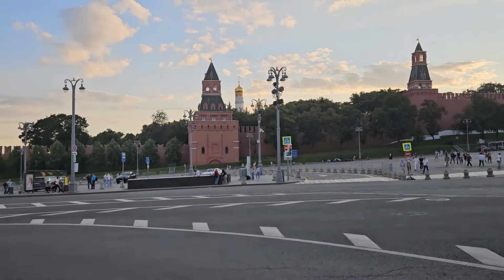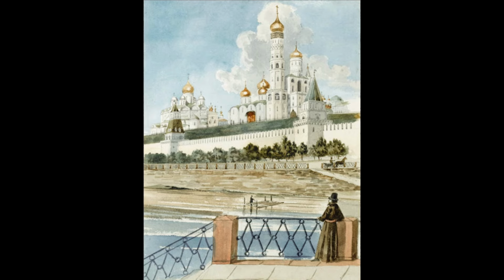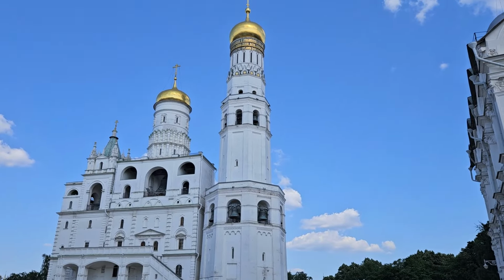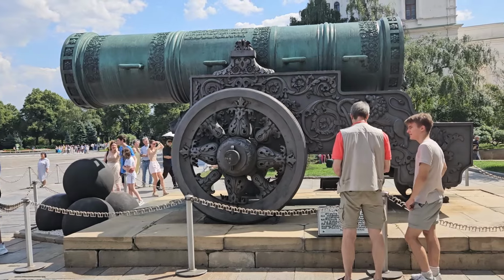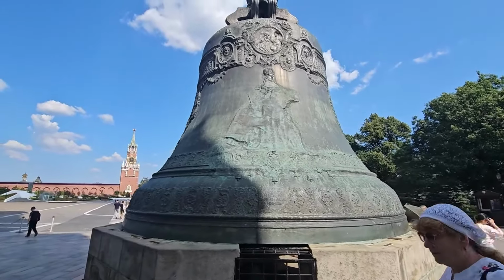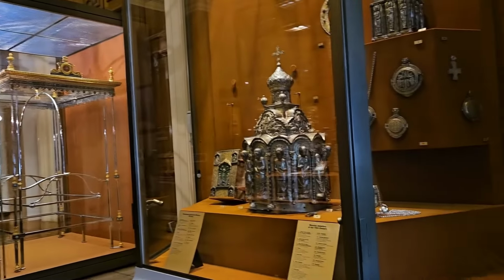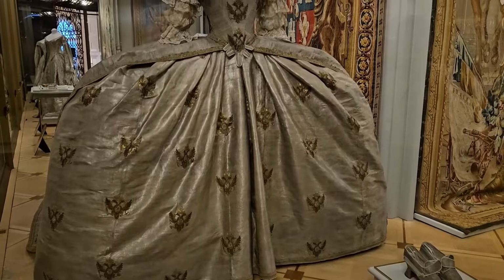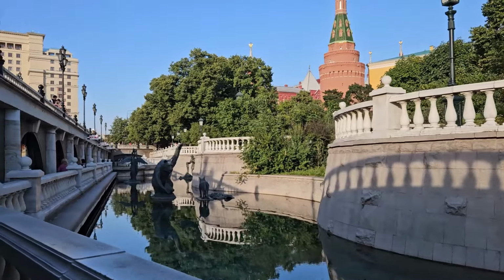Russian Americans Travel to Russia - Moscow: Inside The Kremlin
Three Americans tour the Moscow Kremlin. Also, historic images of the Kremlin.